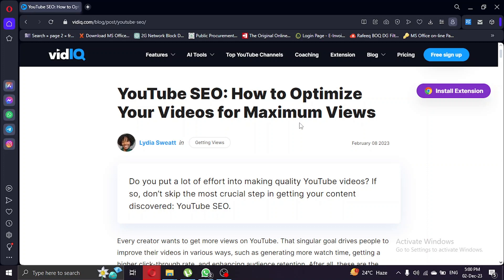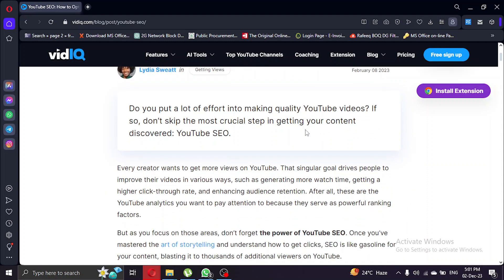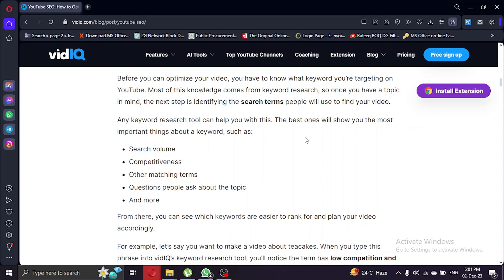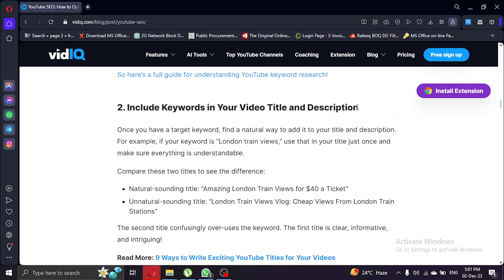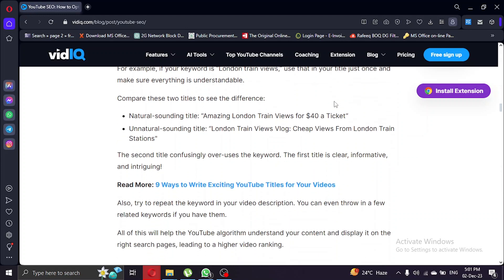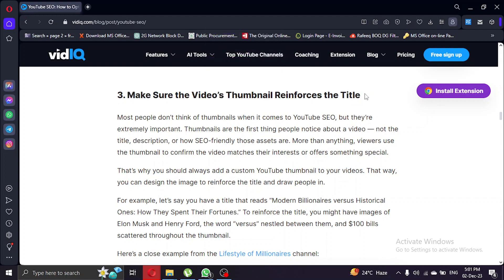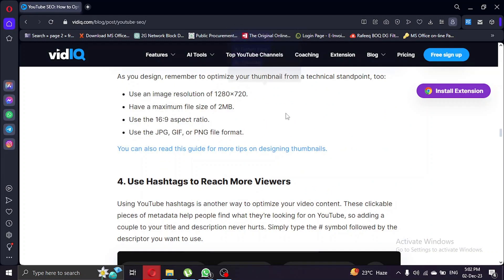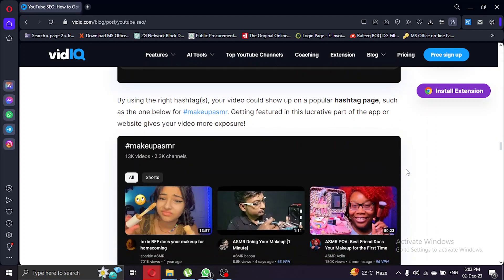How To Increase SEO Score In VidIQ, And Get 100 SEO Score (2023)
How To Increase SEO Score In VidIQ (2023)

If you don't know how to increase your youtube video seo with VidIQ seo score, please check out my video, because in this video I will show you the best VidIQ vision for youtube!